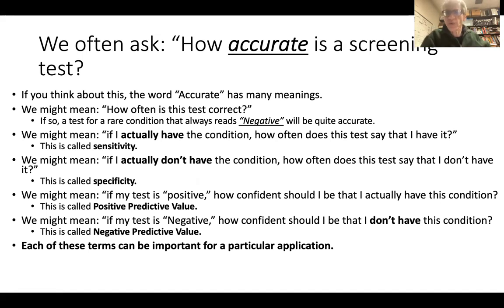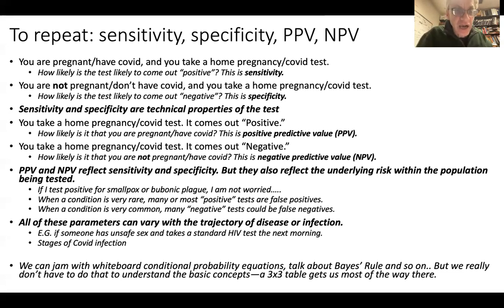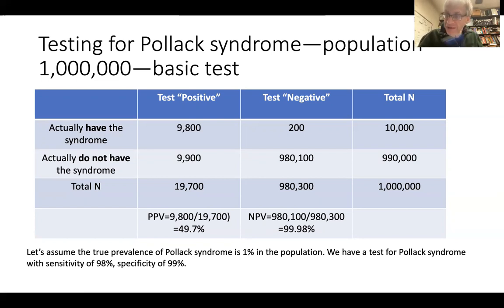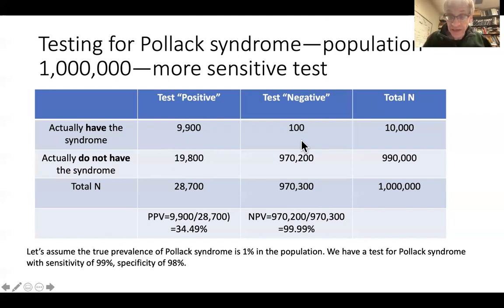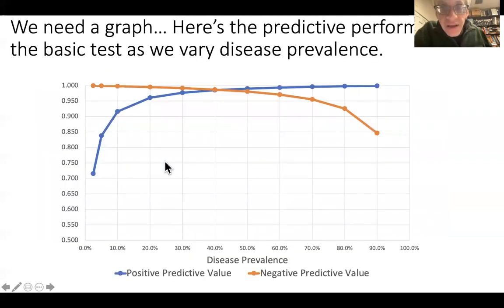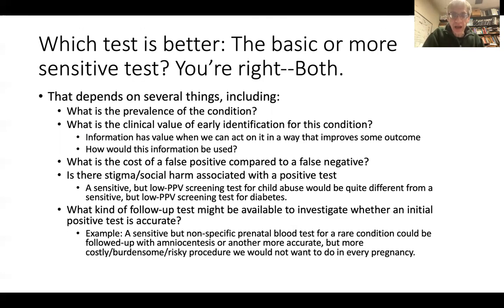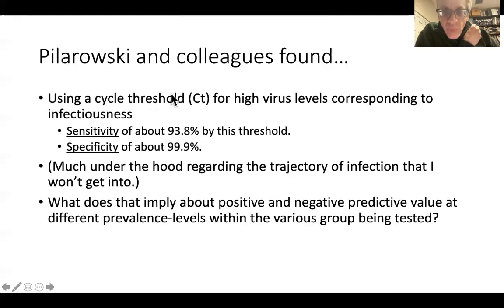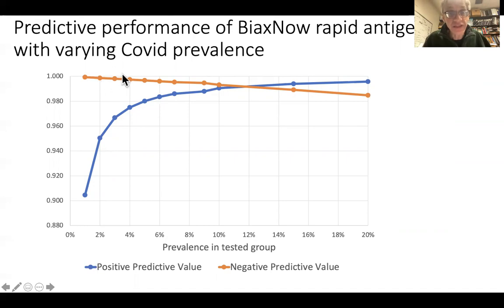More on the mathematics of screening tests,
Some of the basics of screening tests--including  some basic vocabulary including sensitivity, specificity, positive and negative predictive value. Most of it is based on pretend tests, but I do play things out with a simple analysis of the Abbott BinaxNow rapid antigen test--Harold Pollack